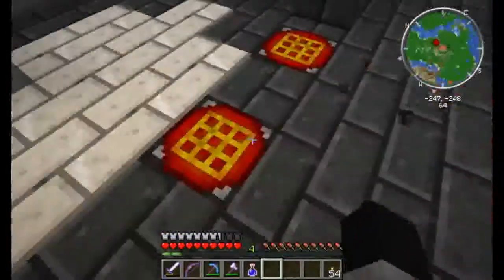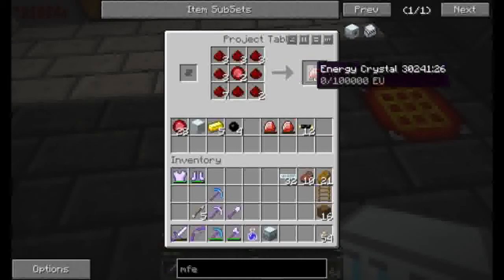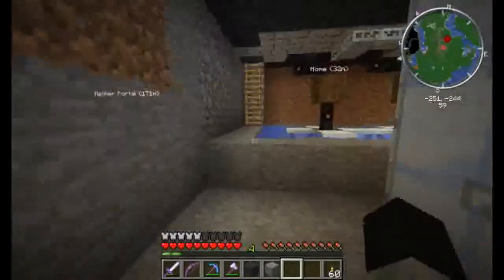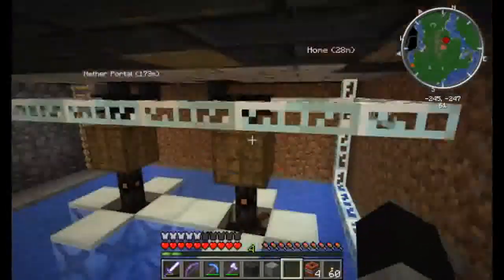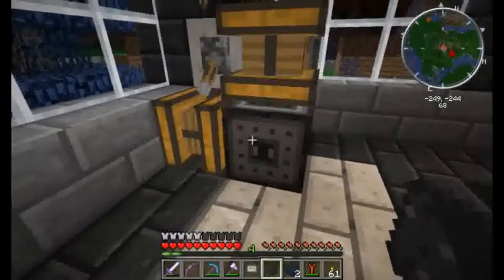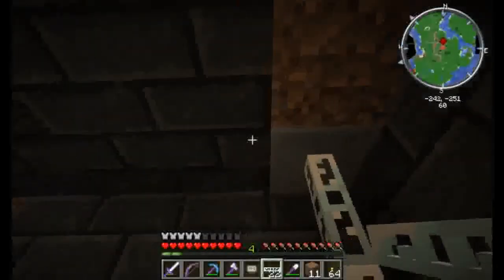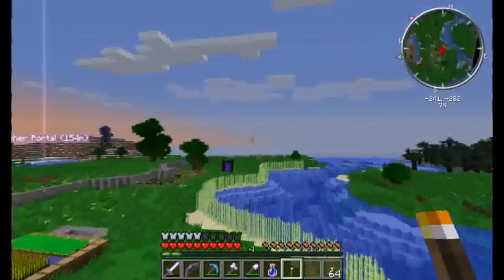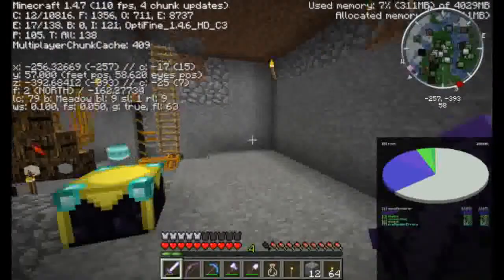Torhan's Feed The Beast - S01E04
Hey Everyone!

Lets Build Something Together!!!

THEME PACK!